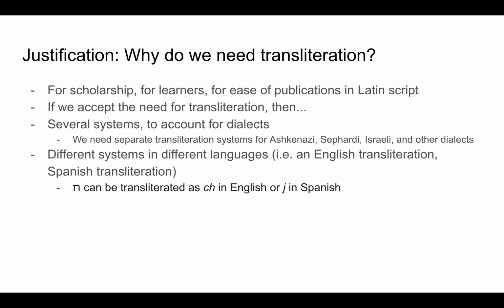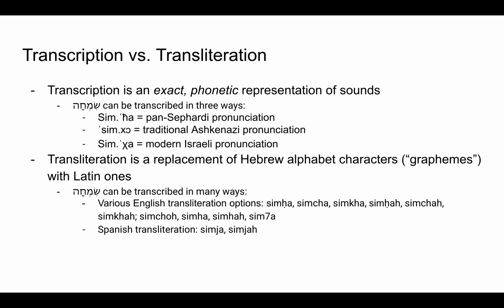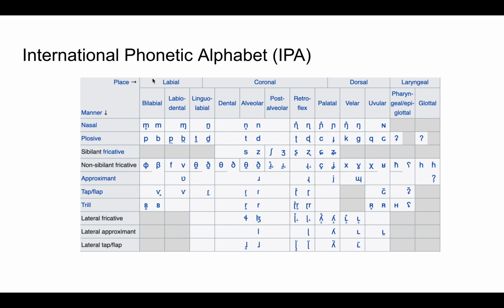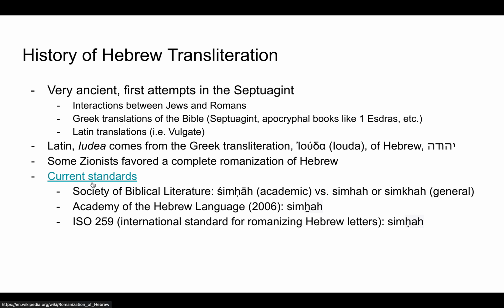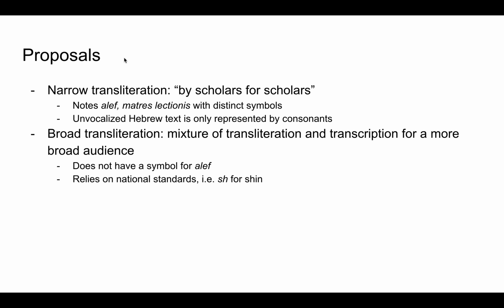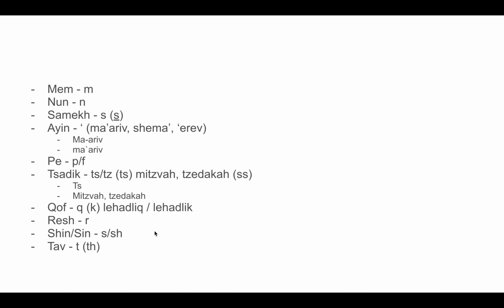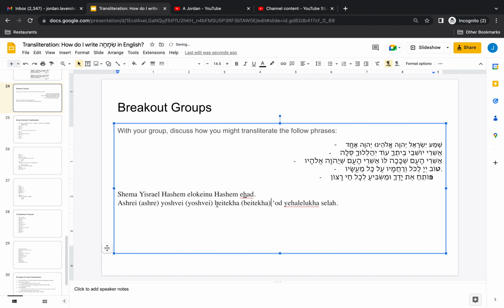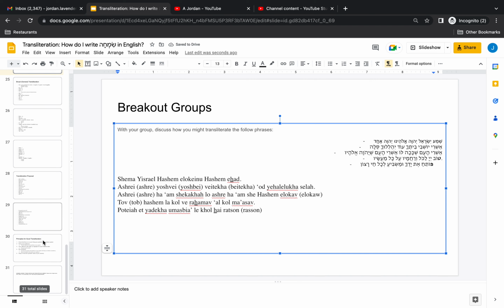How to Transliterate Hebrew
This is a class I delivered about a year ago on how to transliterate Hebrew into English.